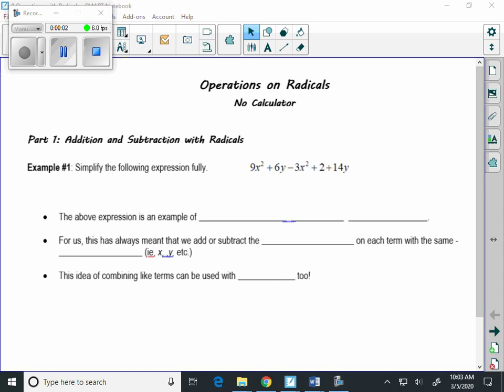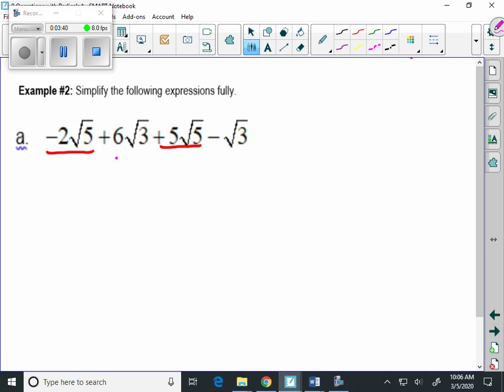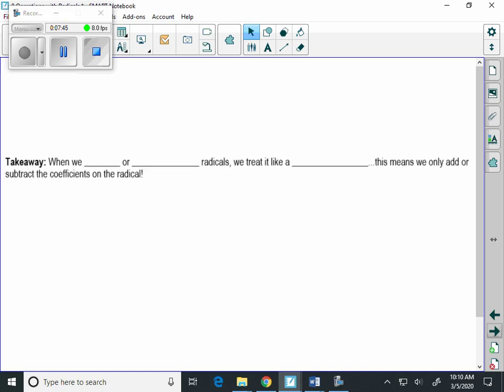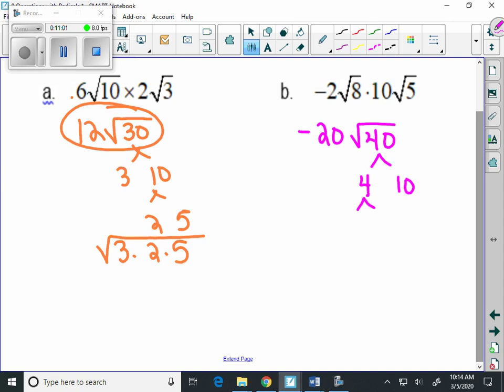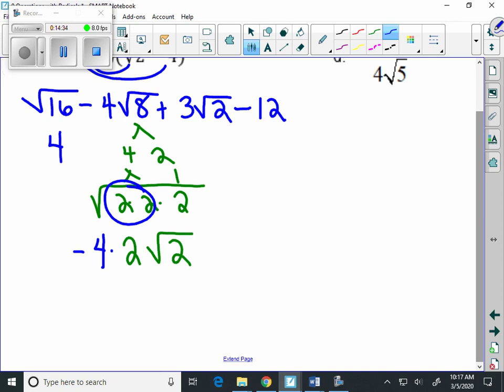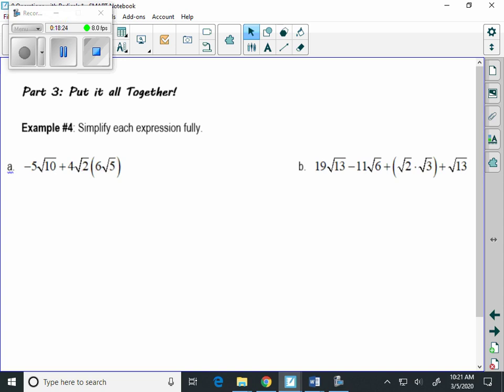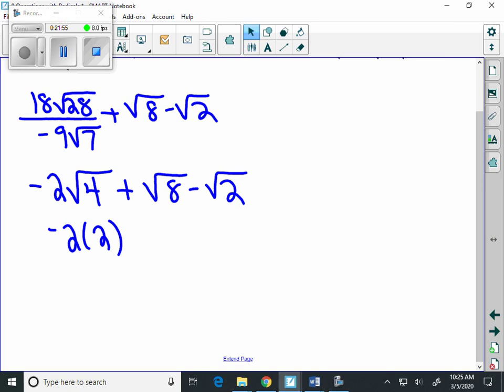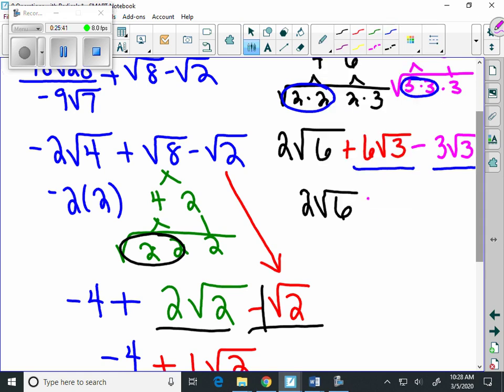a2 notes operations on radicals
operations on radicals